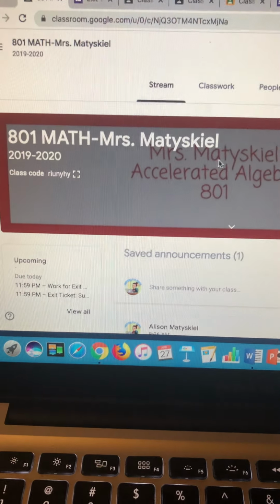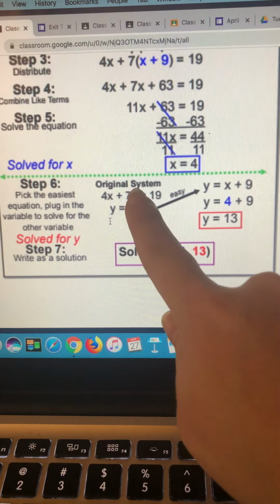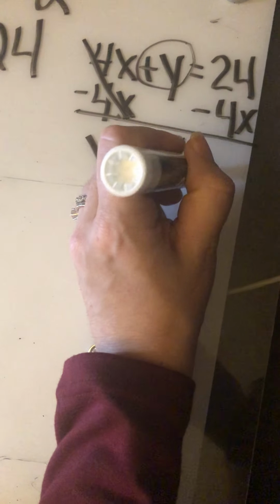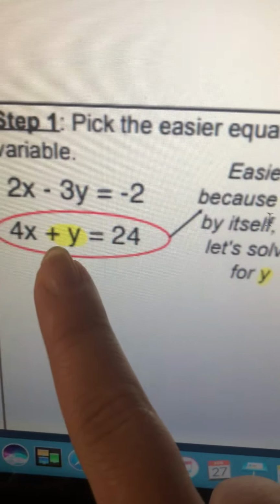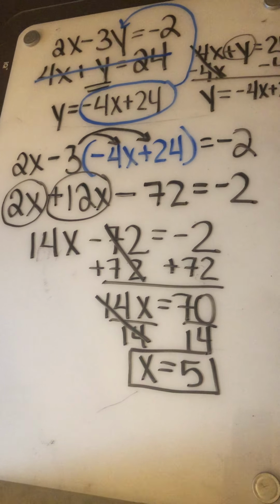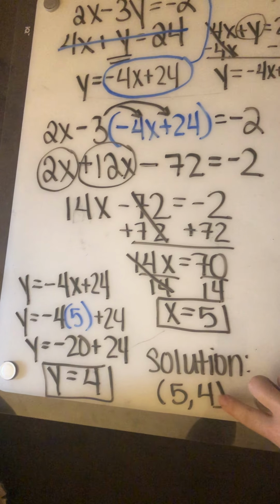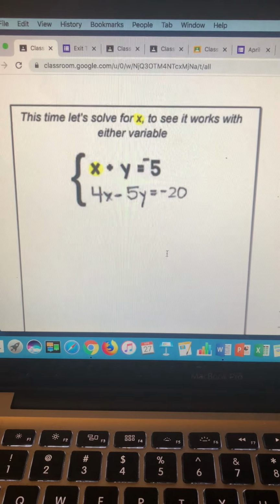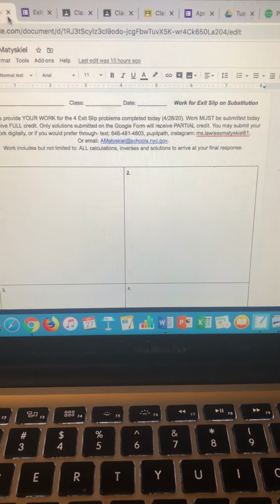8th grade Week 6, Day 2 April 28